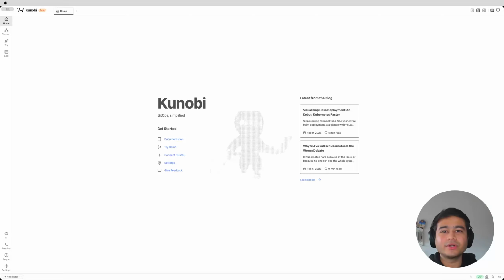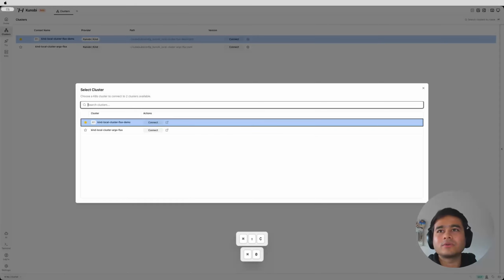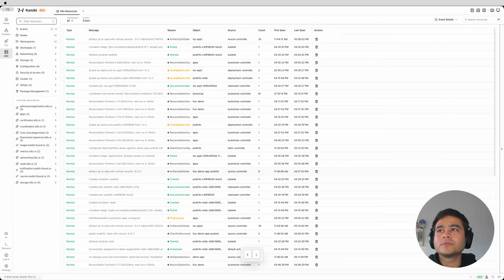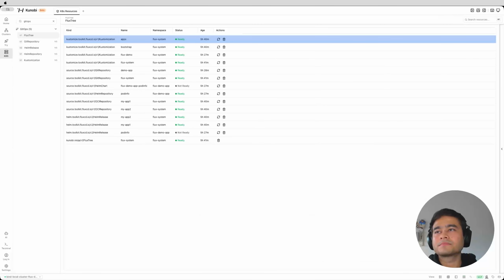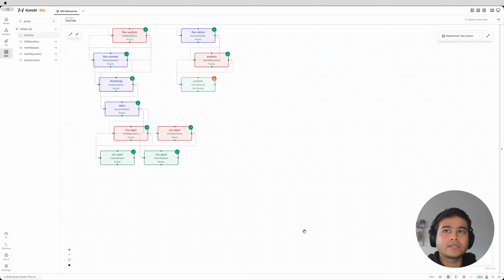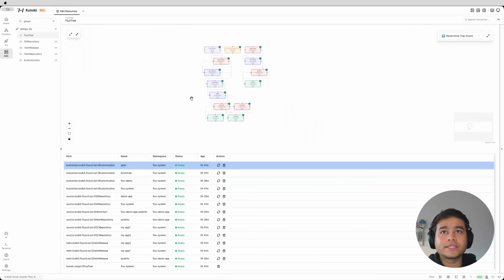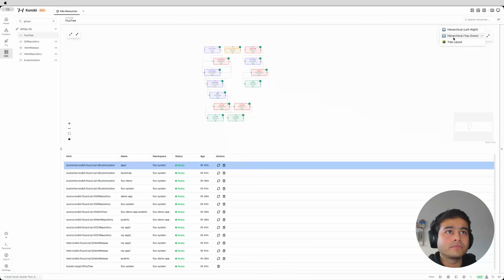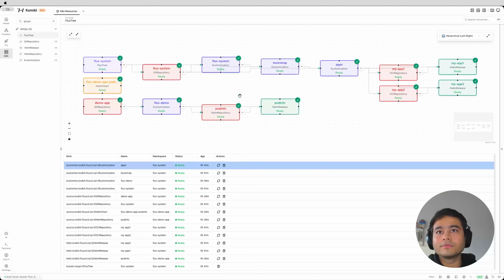Stop Fighting FluxCD — Debug & Understand Your GitOps Pipeline Visually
Are you constantly fighting FluxCD and wondering *what is actually happening* inside your GitOps pipeline?

In this video, we explore how to *debug and understand FluxCD visually* using kunobi , making it much easier to inspect dependencies, troubleshoot sync issues, and follow the flow of your Kubernetes deployments.

FluxCD is an extremely powerful GitOps tool, but when something breaks, it’s easy to lose track of what depends on what. A GUI can give you the missing visibility to stop guessing and start fixing.

Kunobi is a free desktop tool for Kubernetes and GitOps. Native performance, no forced logins, no cloud dependency.

Related Blog Post  *A GUI for Your Flux CD Pipeline*

- Comment if you want more GitOps / Kubernetes debugging videos